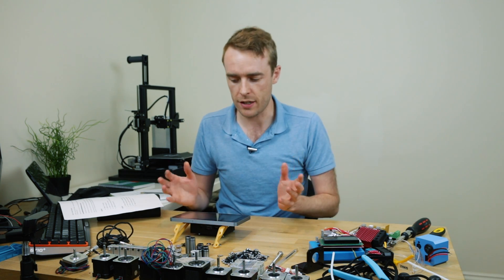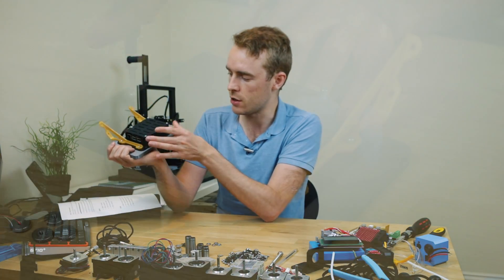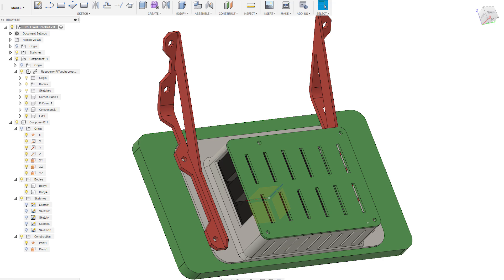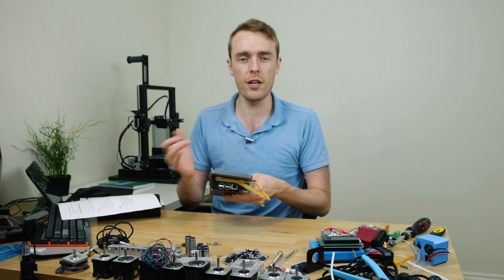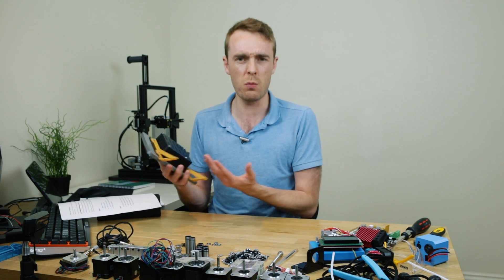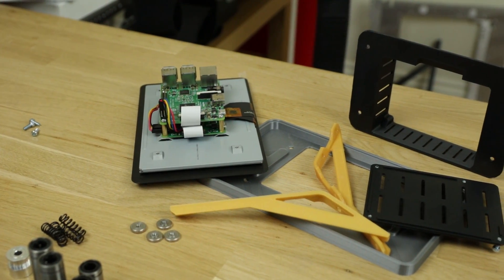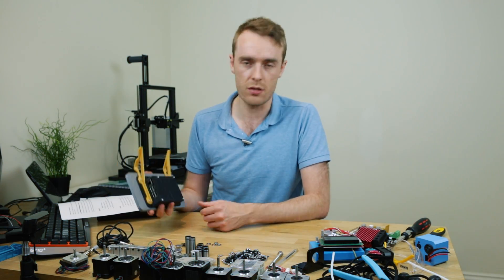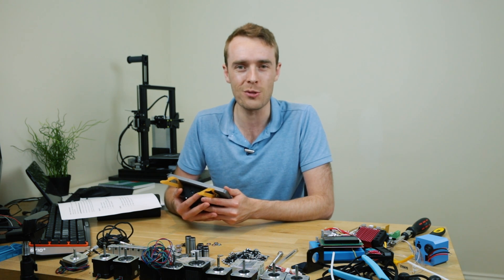3DTWIP - Mini Print Farm Controller Enclosure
My raspberry pi 3 and official 7 inch touchscreen needed an enclosure and what better way to get that than 3d printing!? In this video I showcase my recent print of this enclosure, the parts needed, and how it goes together.

Purchase links:
Ender 3
Ender 3 pro